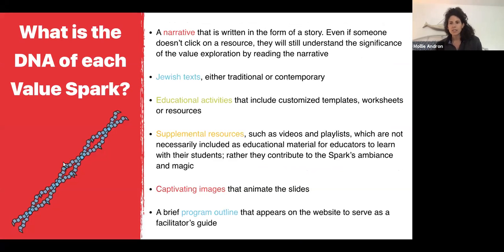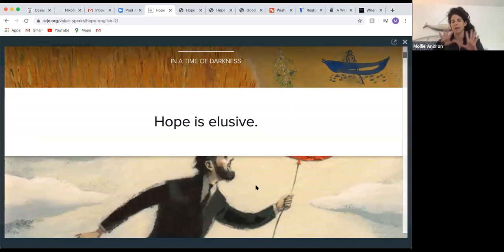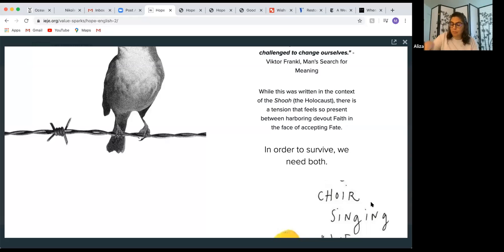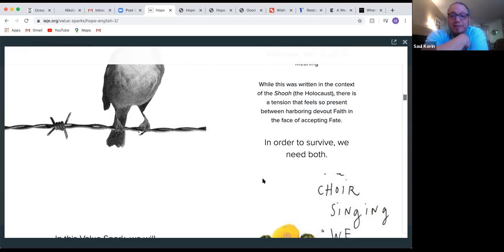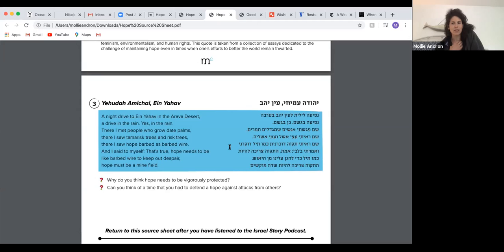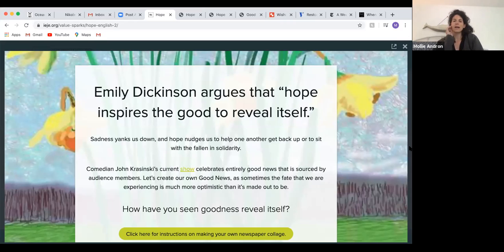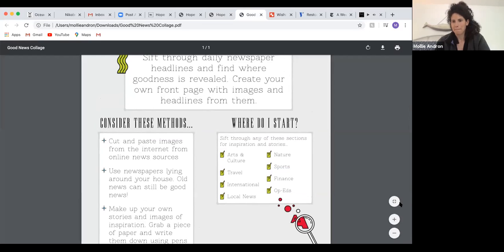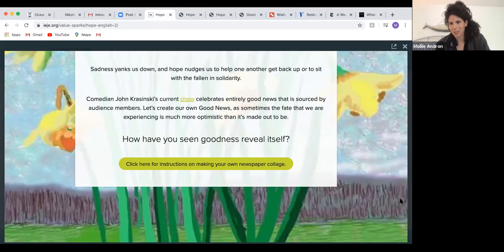Explore and Experience M² Value Sparks: The Value of Hope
Every week, we will come together to discuss and experience that week’s topic. This week, the value of Hope will be explored. This is a wonderful opportunity to collect educational resources and ideas that can be directly applied to your learners.

About M²  Value Sparks
During this complicated and chaotic time, our values (ways of believing and being) and our media (ways of connecting) are being called into question.
M²  Value Sparks  are highly interactive digital resources that provide educators (as well as parents, friends and colleagues) with an opportunity to deeply engage in ideas, values and current conflicts. Each Value Spark contains a powerful and highly accessible narrative centered on how values are showing up in our COVID 19 reality, and how the Jewish expression of these values can help guide us.
Value Sparks are illuminated by creative and dynamic media that include custom designed games, playlists, exercises, source sheets, guided recordings and more.When using Value Sparks – everyone can be an educator or a learner.
Deep, creative and fun learning is accessible to all: Value Sparks are all virtual and are designed with a do-it-yourself mindset. Further, Value Sparks highlight how Jewish ideas and innovative activities can help us address the burning questions of today and our aspirations for tomorrow.
Educators can use Value Sparks as a lesson plans that span two or three classes, either in their entirety or by selecting specific exercises from within each Spark. Individuals engage in Value Sparks alone or in pairs, and parents utilize them at home with their children.
Mollie Andron is the Senior Program Director at M² and has over 10 years’ experience teaching in a variety of Jewish educational settings – from formal classroom teaching to nature education, theatre education to collaborative philanthropy education. She enjoys being in the field as well as building programs and trainings to support others. Mollie holds a double Masters in Midrash and Jewish Experiential Education from the Jewish Theological Seminar and a BA in Religion from Bard College. She lives in Brooklyn, NY with her husband and daughter.